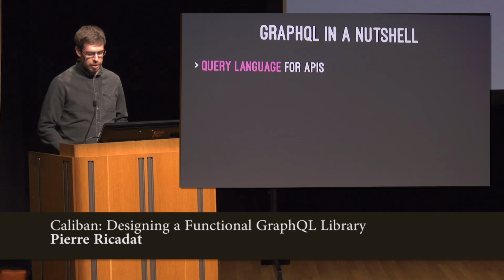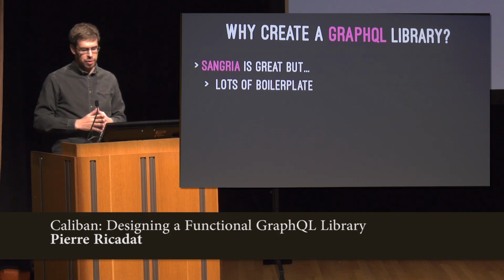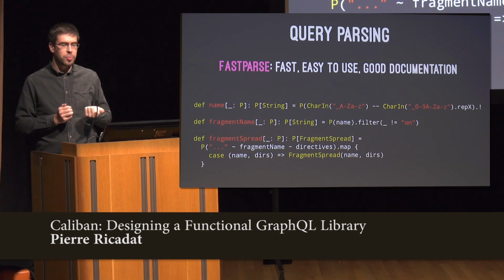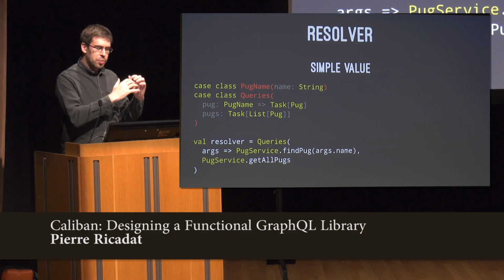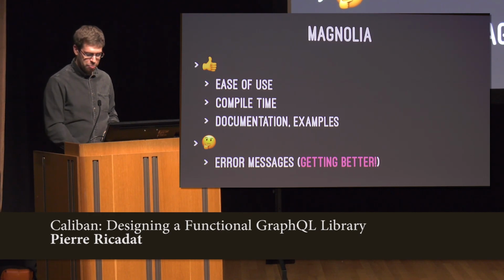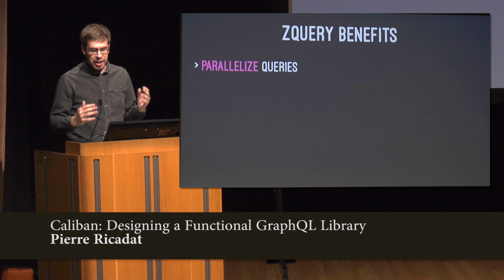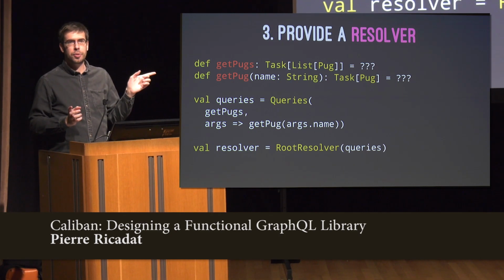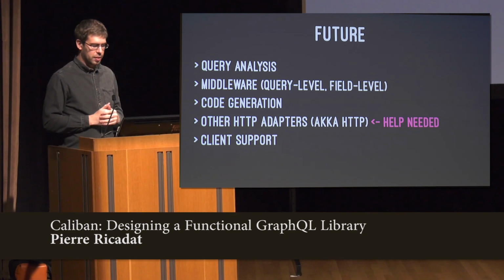Functional Scala - Caliban: Designing a Functional GraphQL Library by Pierre Ricadat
This talk was given by Pierre Ricadat at the Functional Scala conference held at The National Gallery and hosted by John De Goes on the 12th and 13th of December.